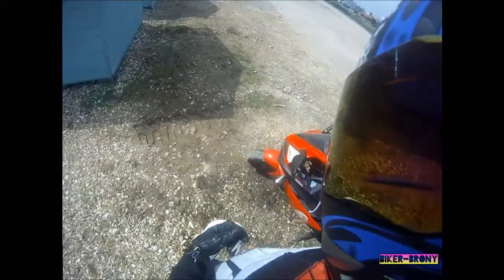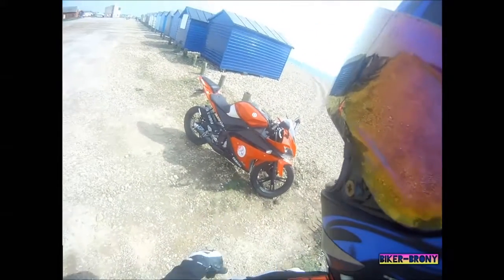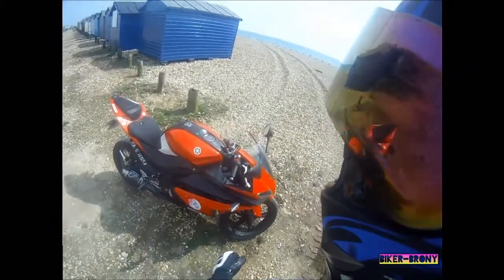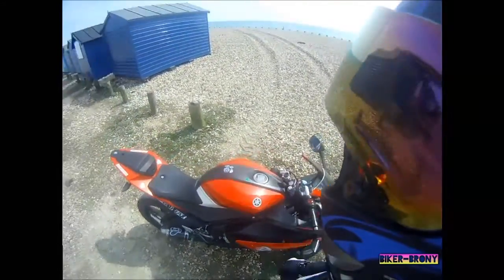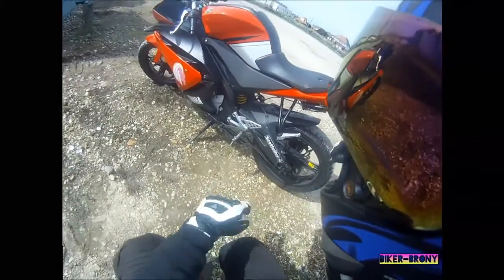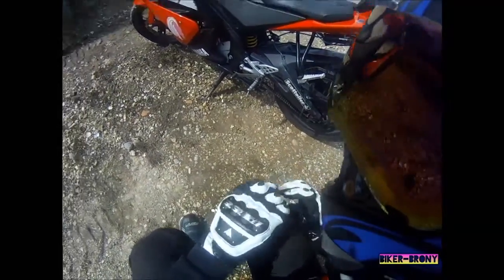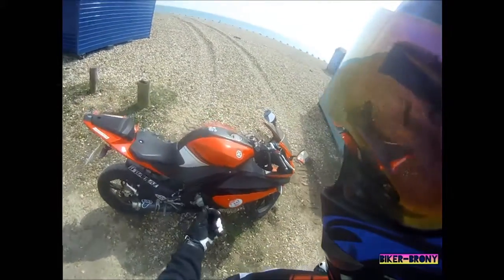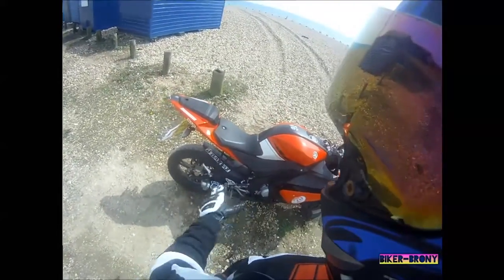Yamaha YZF R125 - Review....ish.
Ok this was a Test to see how well the Go HD would pic up my Voice, a Proper Full Review will be coming very soon!
My un-professional review of my 2009 Yamaha YZF R125.